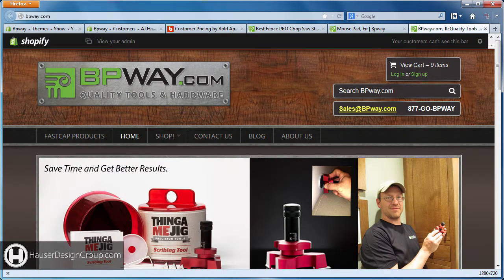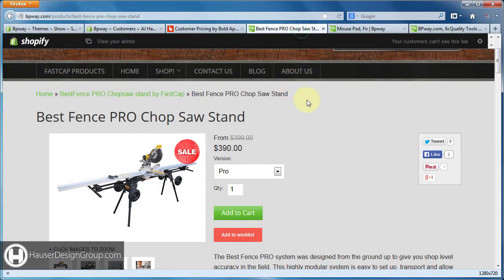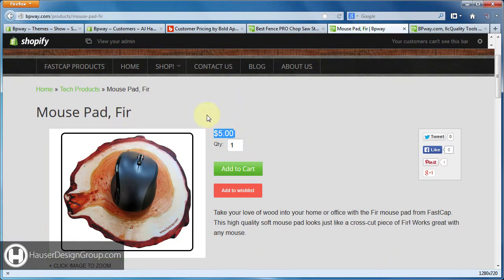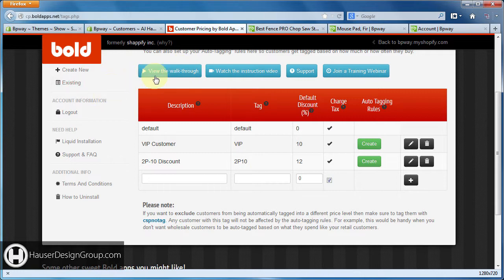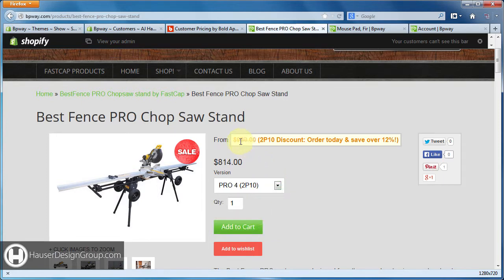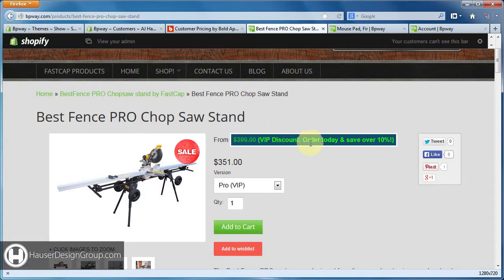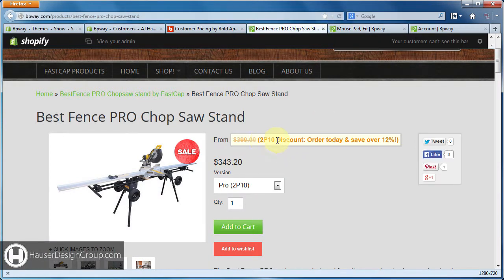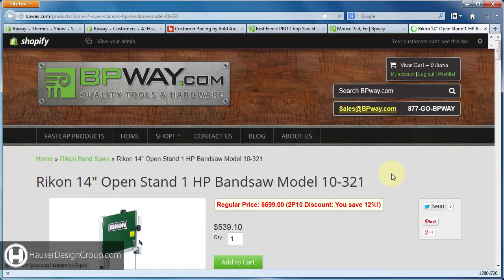Customizing Bold Apps Customer Pricing for Shopify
This video showcases some of the custom development we did for a client on top of the popular Bold Apps Customer Pricing app for Shopify.